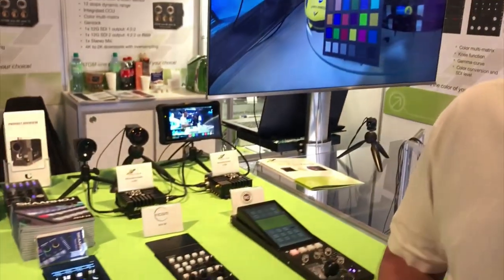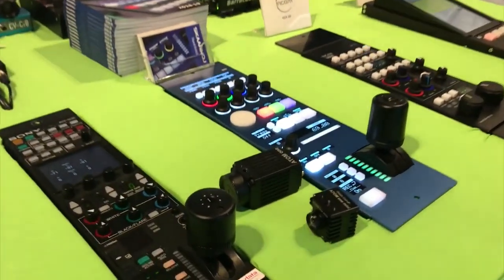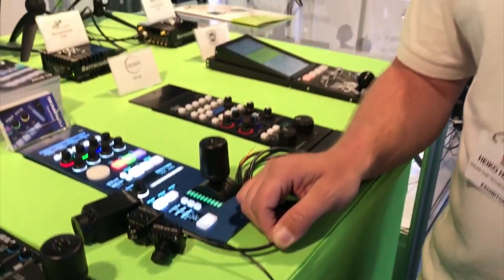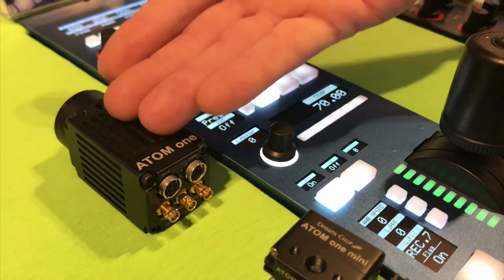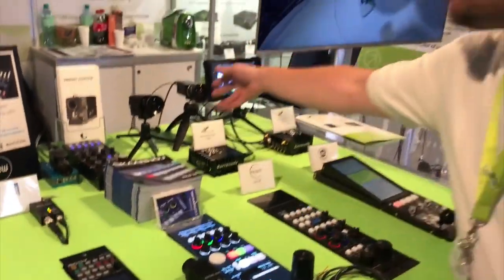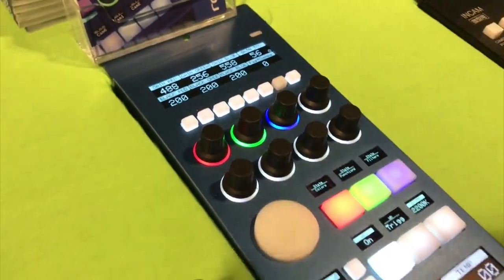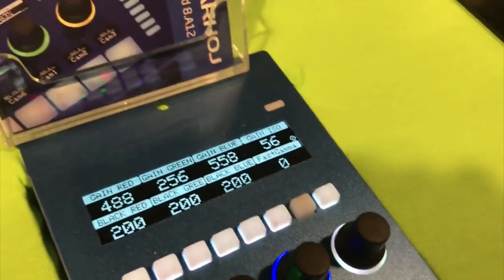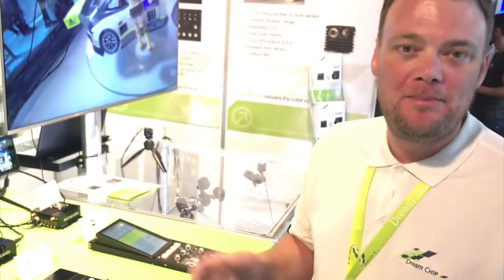RCP for DreamChip ATOM One Mini at IBC 2018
DreamChips range of miniature SDI HD and 4K cameras can be shaded with SKAARHOJ products! At IBC 2018 they showed the ATOM One Mini being controlled with the SKAARHOJ Universal RCPv2